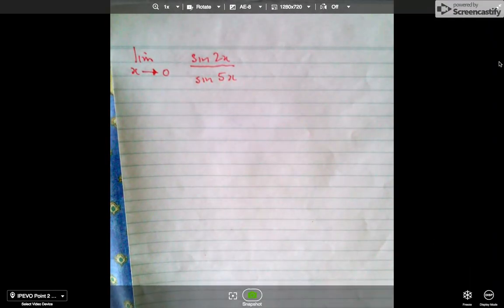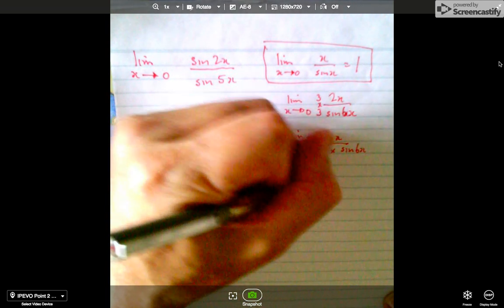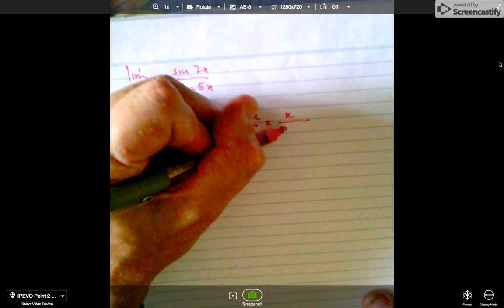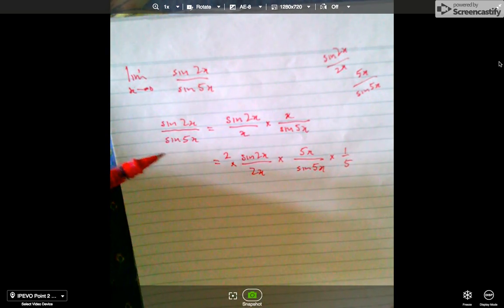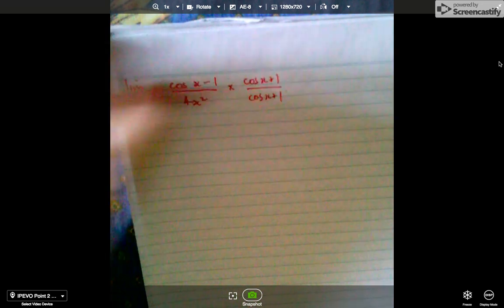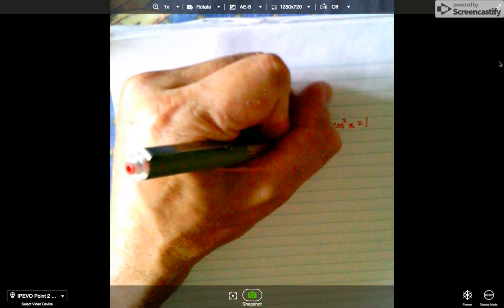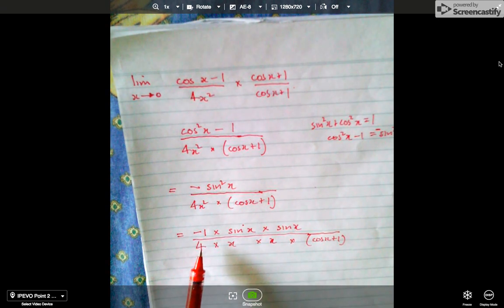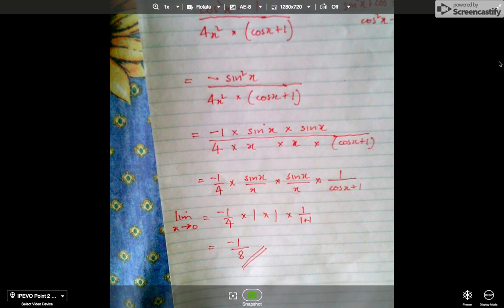Limits with trigonometry